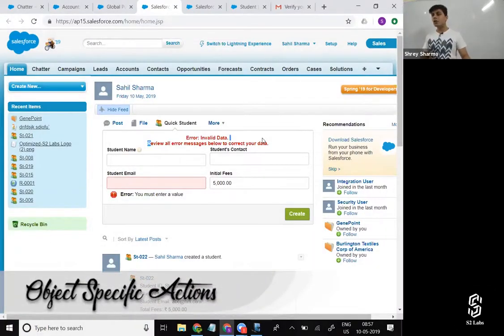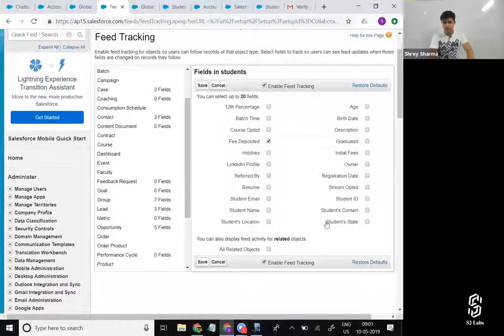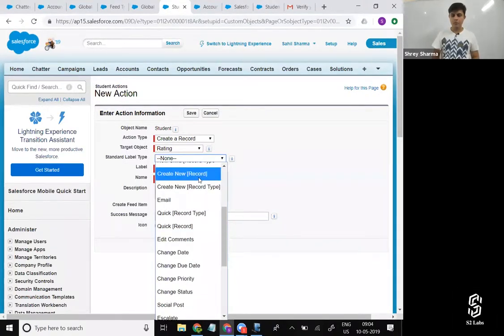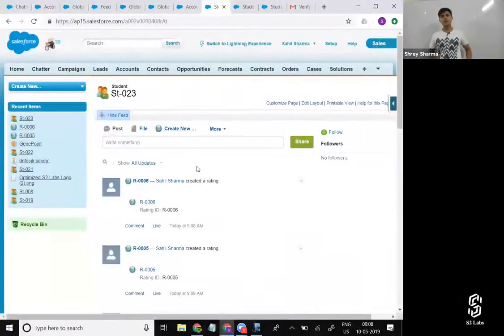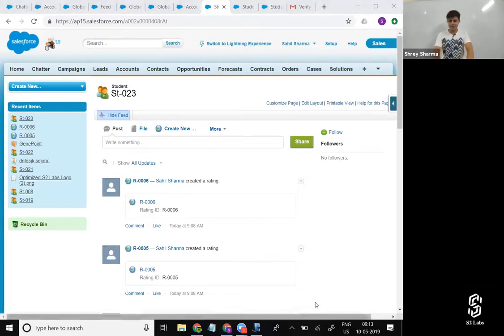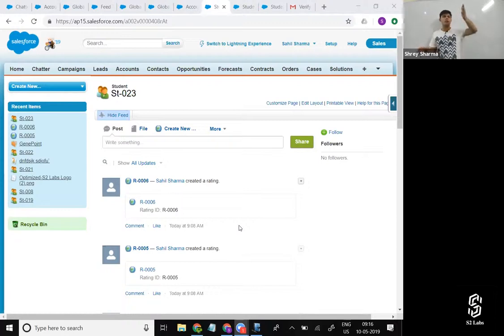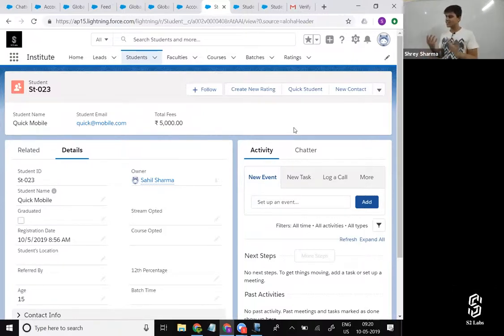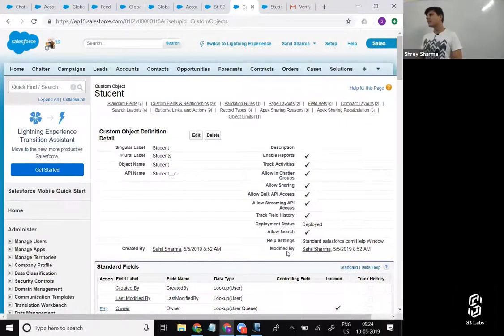Understanding Object Specific Actions in Salesforce? | How to create them?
82% of Salesforce professionals feel valued at work. If you are looking for the same start learning Salesforce now!

In this video Shrey has covered the following points:
1. How to create Object Specific Actions in Salesforce?
2. What are different types of Object Specific Actions in Salesforce?
3. How to create a record using Object Specific Actions in Salesforce?
4. What are Object Specific Quick Actions in Salesforce?
5. On what objects can you create Object Specific Actions?

We hope you enjoy the video and take another step forward in your journey with Salesforce. This video is from the Salesforce Administrator & App Builder course which is designed and curated by Shrey Sharma, one of the top best Salesforce Trainer in the world.